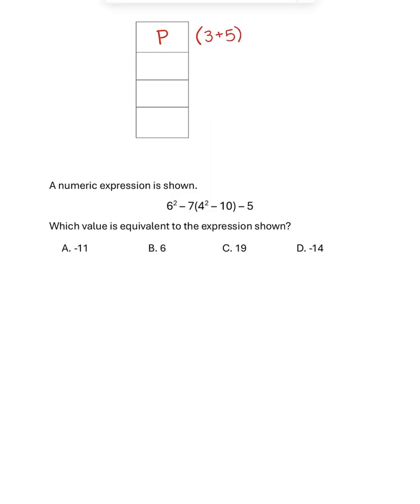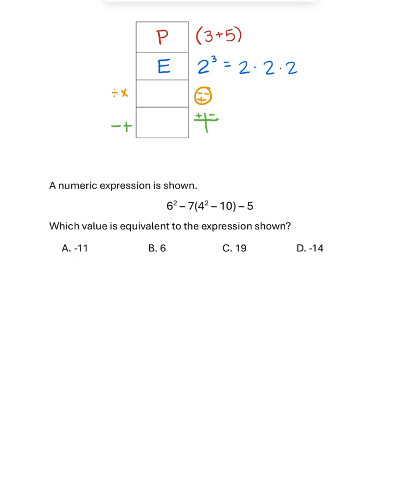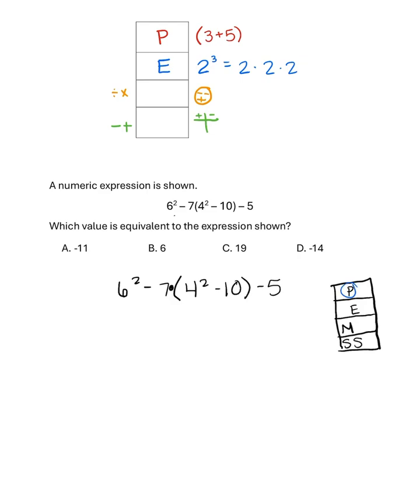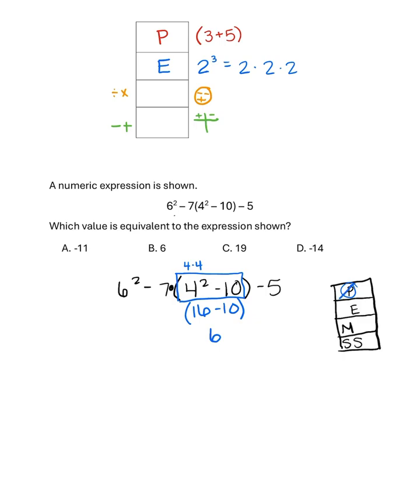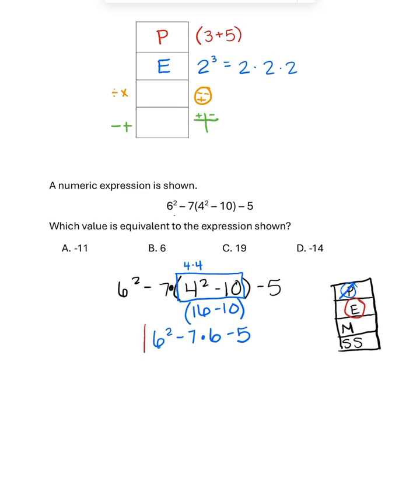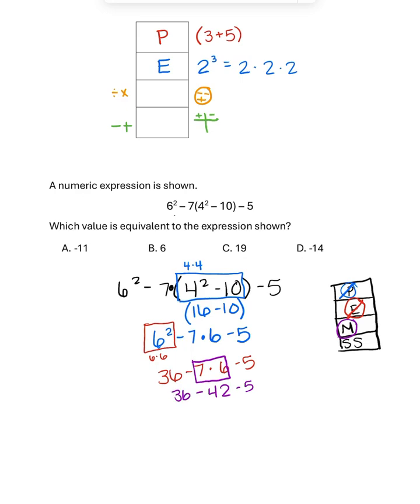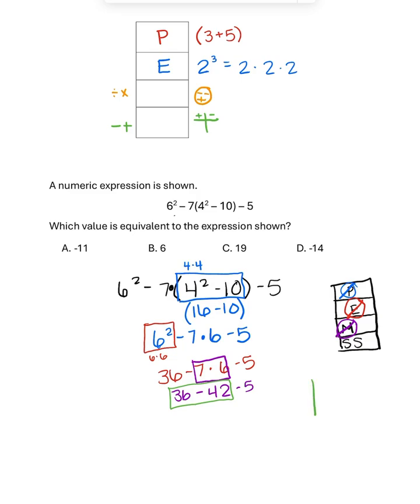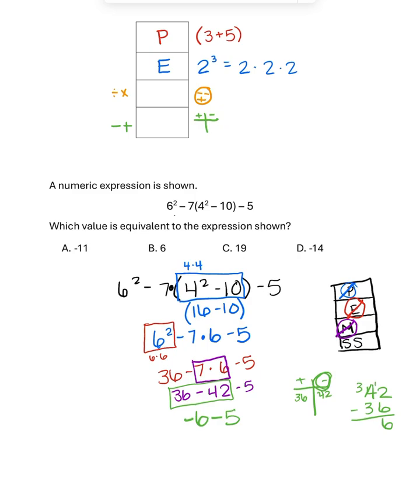OOO STAAR Re-Teach